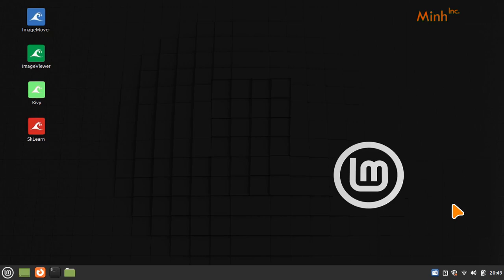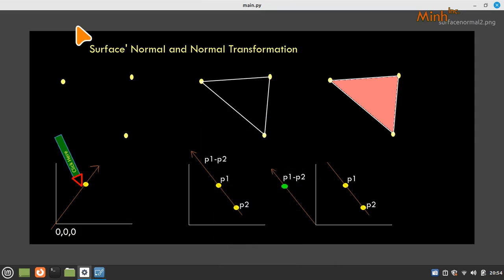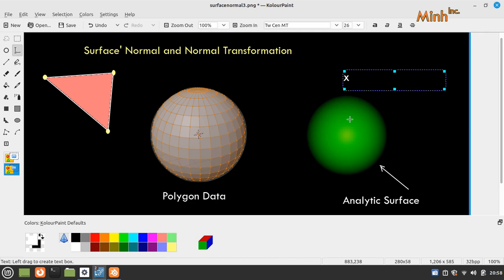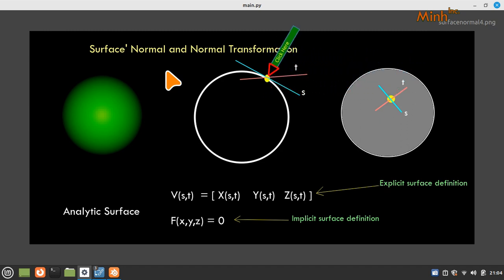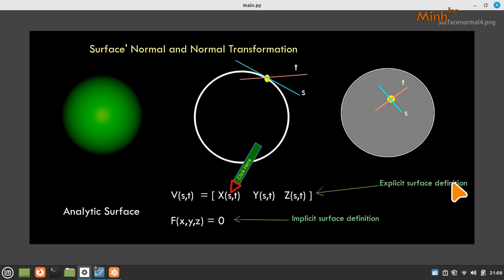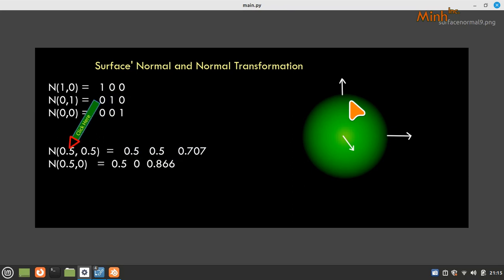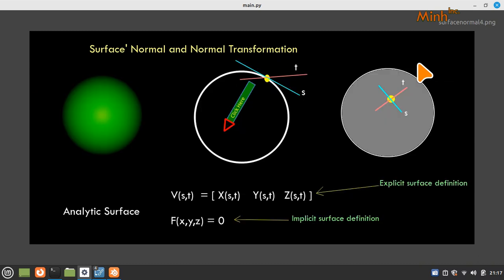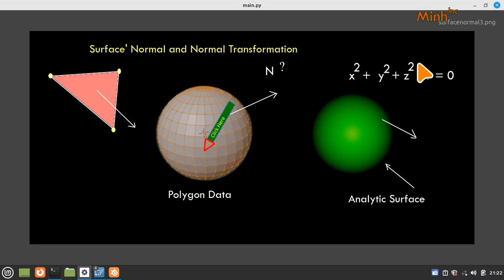OpenGL Surface Normal and Normal Transformation | Analytic Surface - Part 02 | MinhInc | July 2023